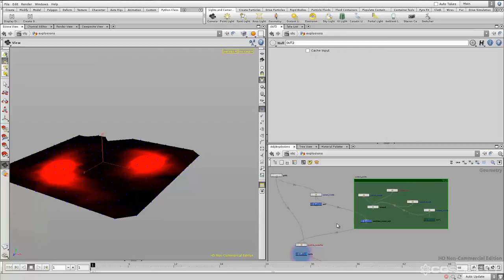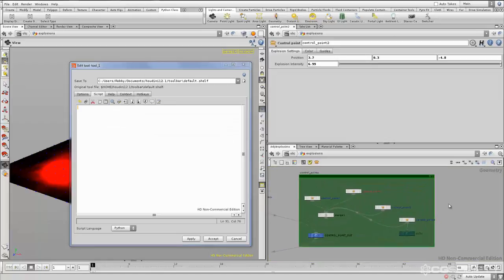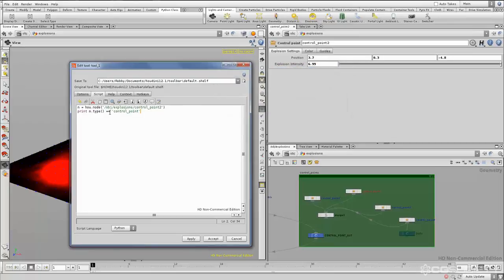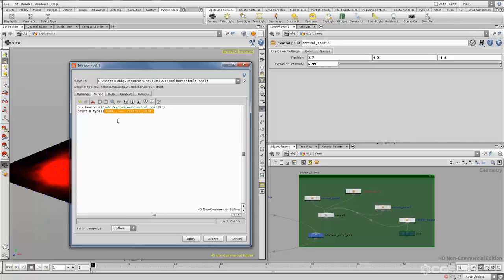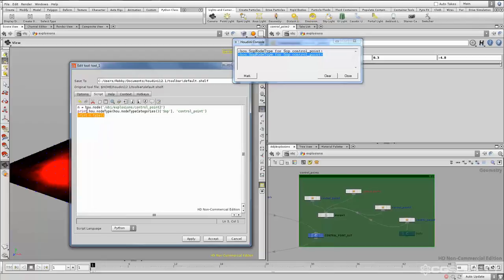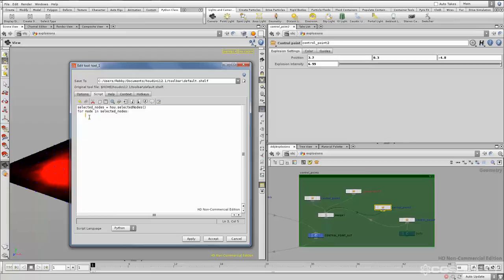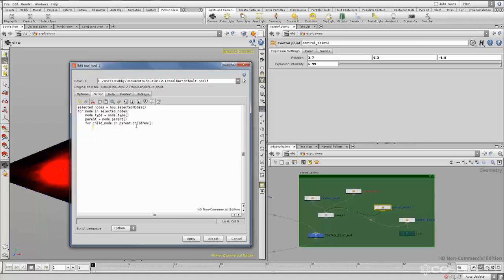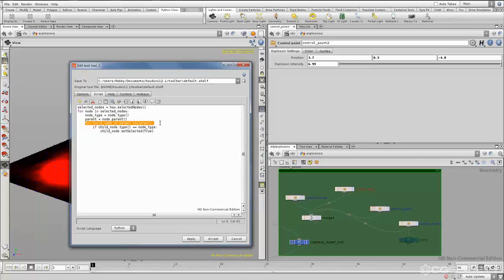18 Node Types